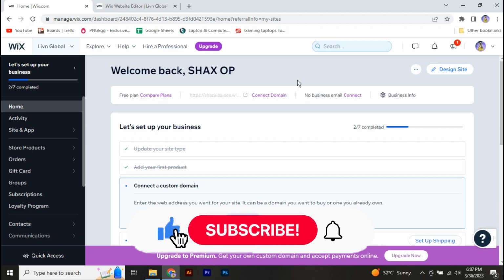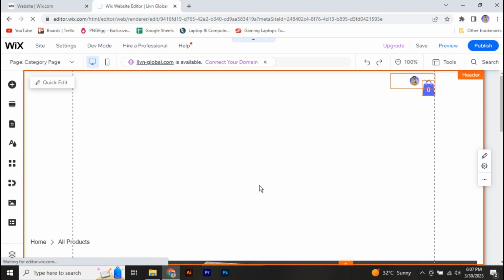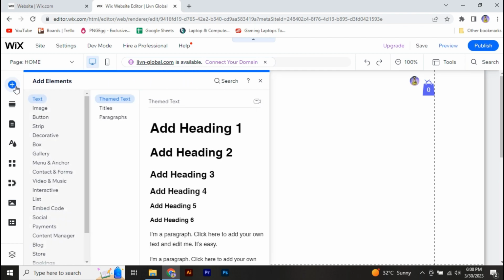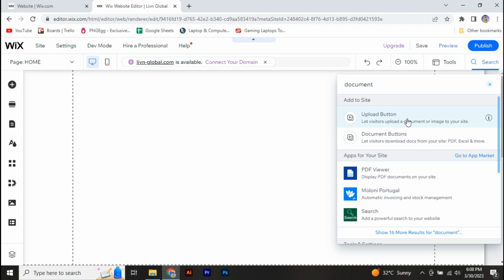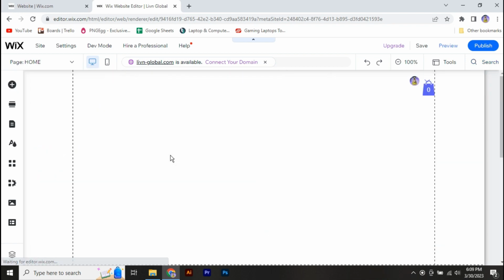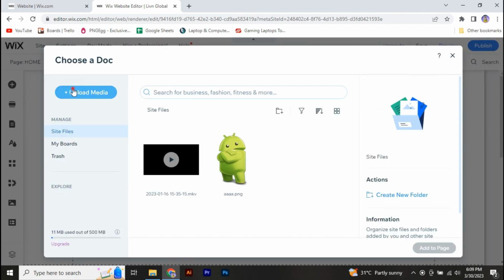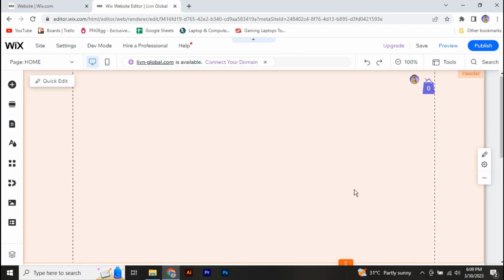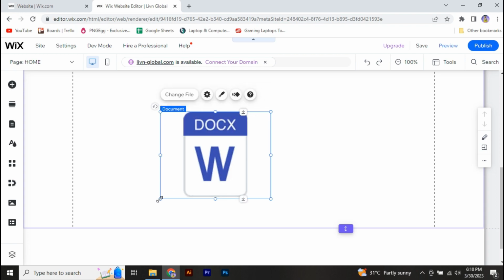How To Add A Document To Wix Website (EASY)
In this video I'll show you how to upload a document to wix website. The method is very simple and clearly described in the video. Follow all of the steps.